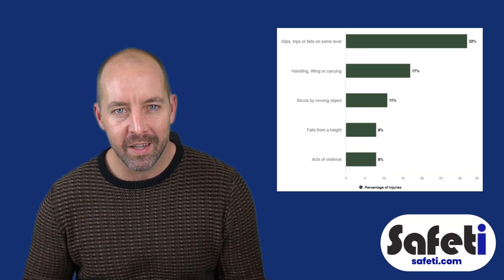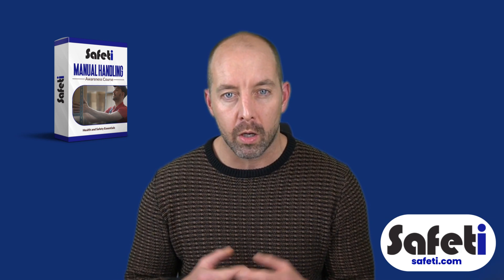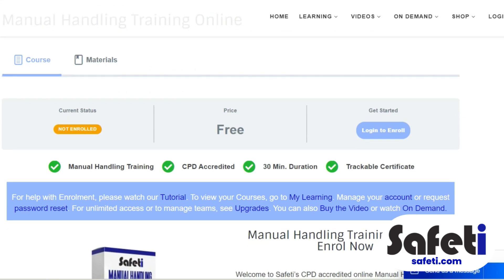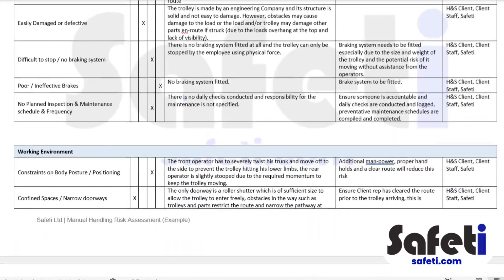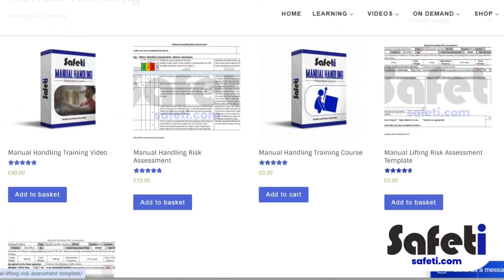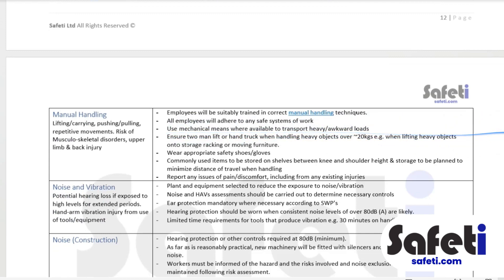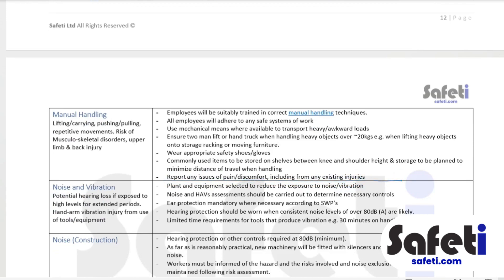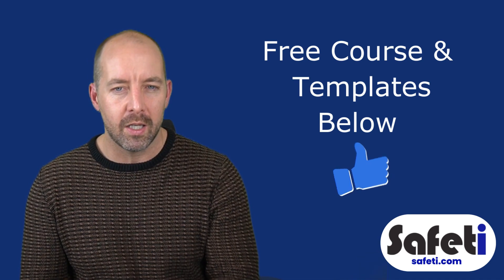Manual Handling INJURIES 📦 How can we AVOID them?